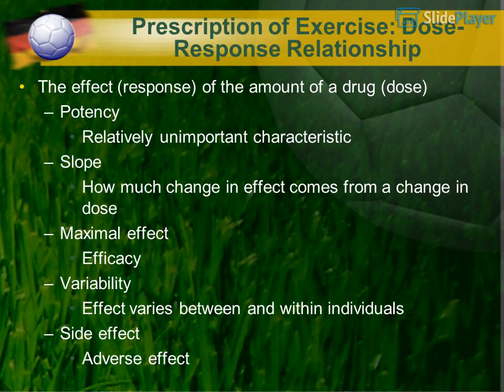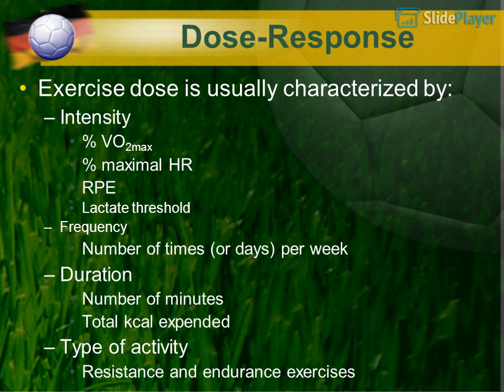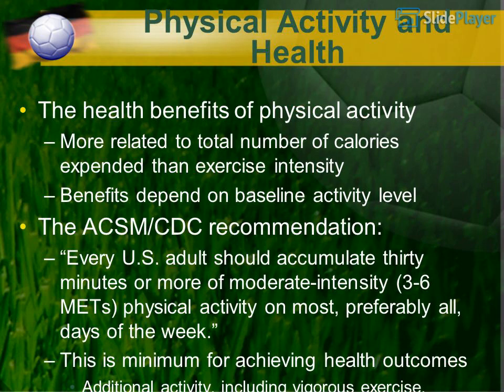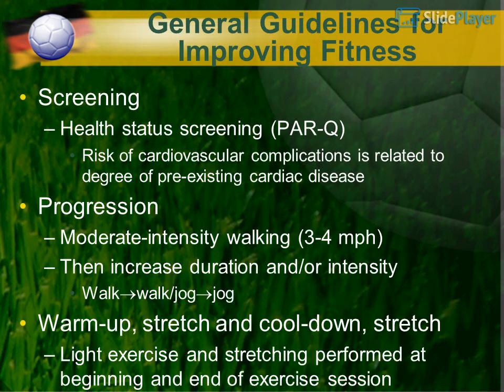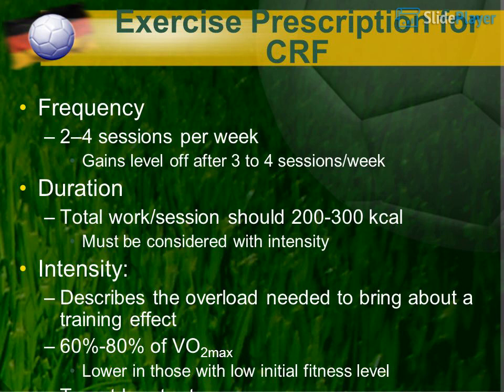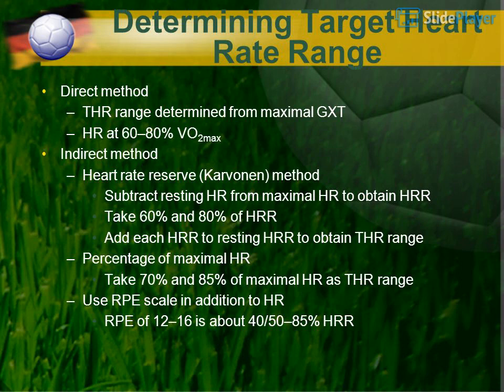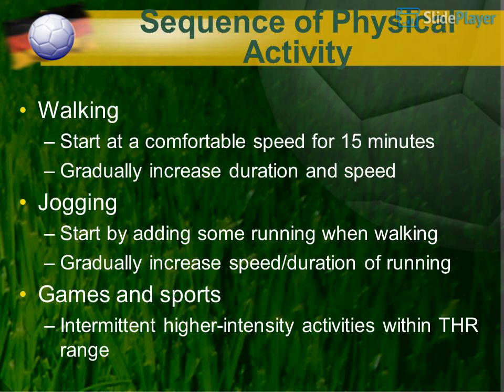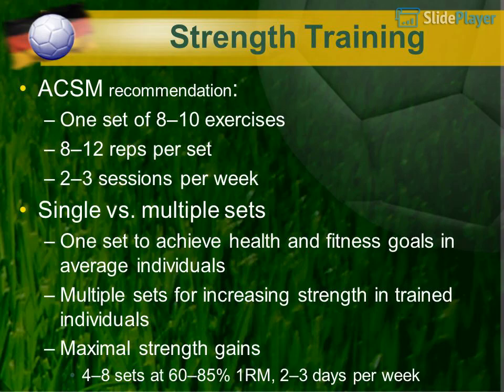The Exercise Prescriptions for Health and Fitness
The Exercise Prescriptions for Health and Fitness   ppt video online download